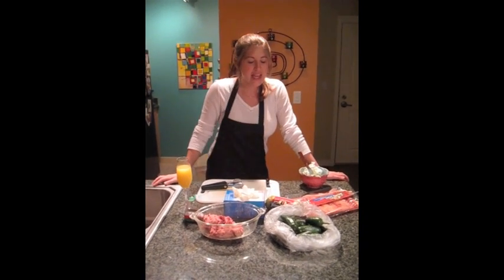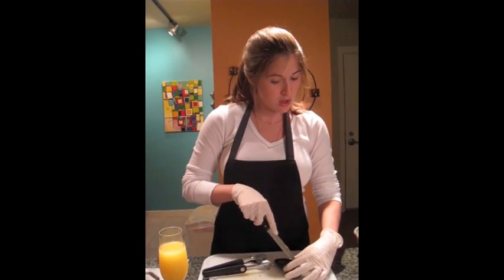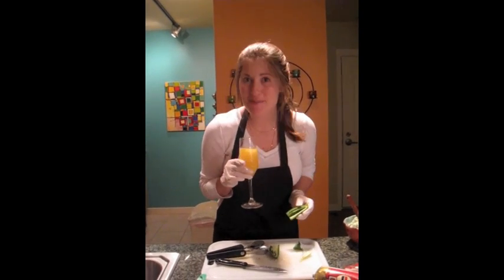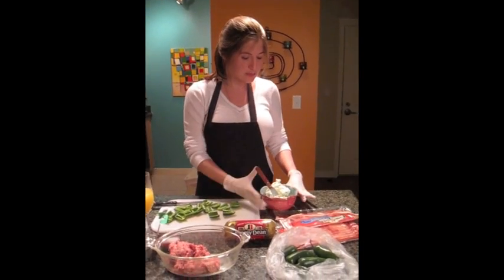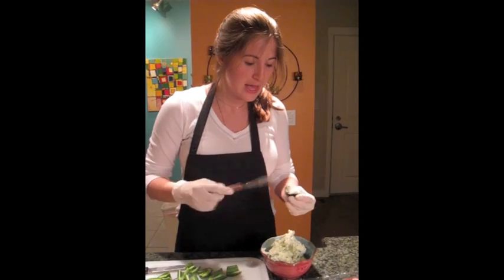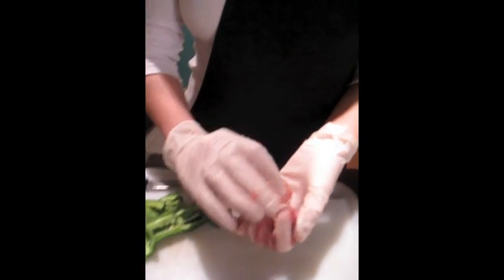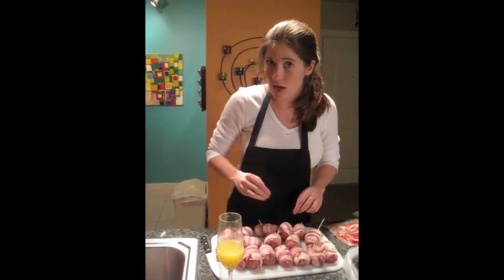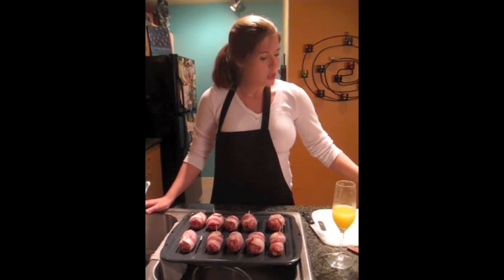Josi's Kitchen Accidential Accents & The Armadillo Egg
Season Two: Episode 1: Josi presents a Southern Treat, Armadillo Eggs,  for your Thanksgiving celebration.